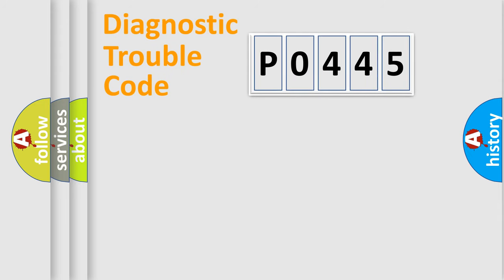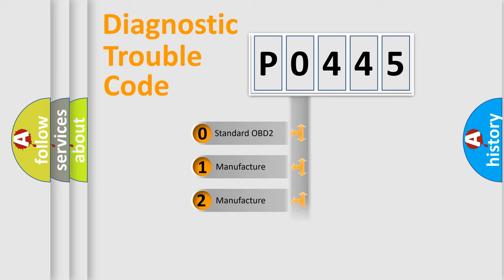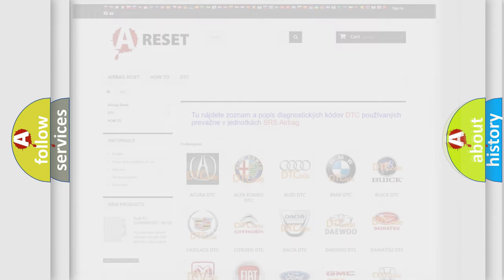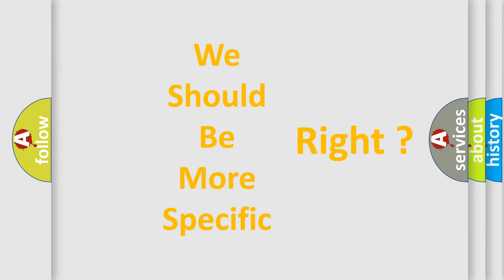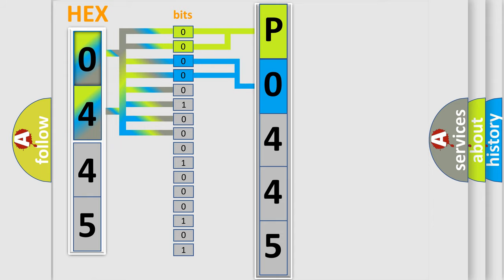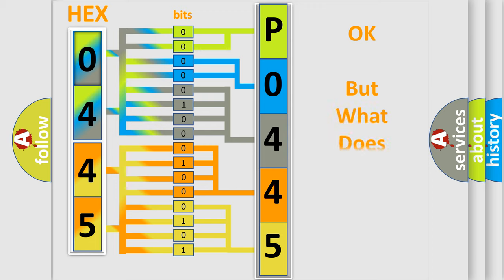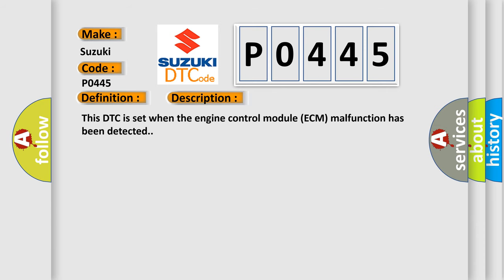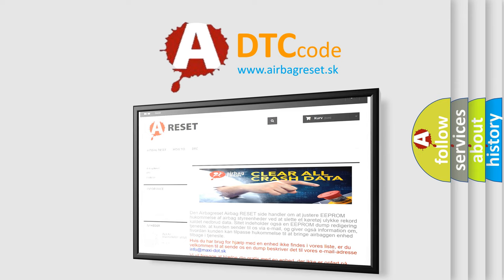DTC Suzuki P0445 Short Explanation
Contents:
0:21 Basic DTC analysis according to OBD2 protocol standard.
1:48 Insight into programming
2:58 A diagnostically understandable description of the Diagnostic Trouble Code
3:05 Basic error definition

Make:
Suzuki
Code:
P0445
Definition:
Engine signal malfunction detected
Description:
This DTC is set when the engine control module (ECM) malfunction has been detected.
Cause:
 Malfunction of engine system Malfunction of engine control module (ECM) Malfunction of ASC-ECU External noise interference